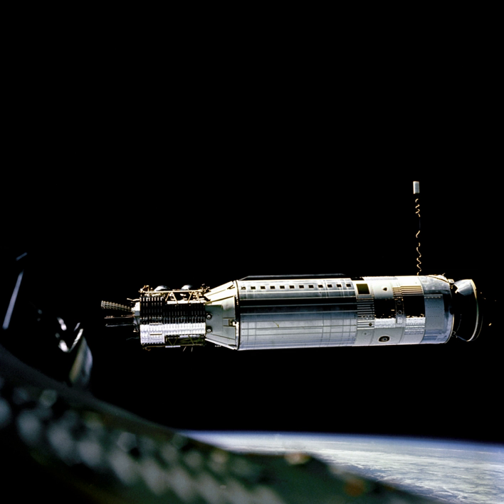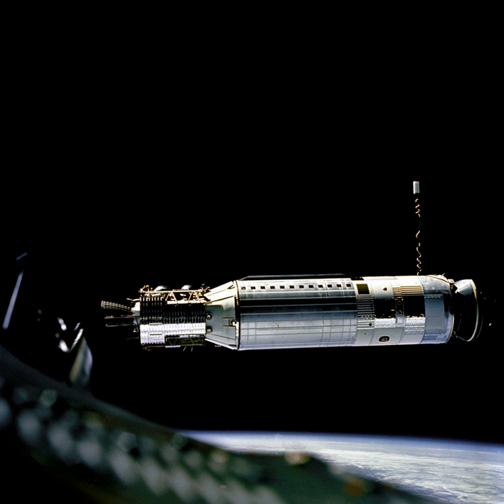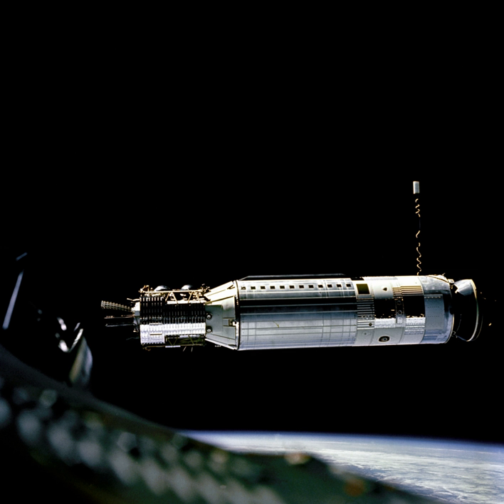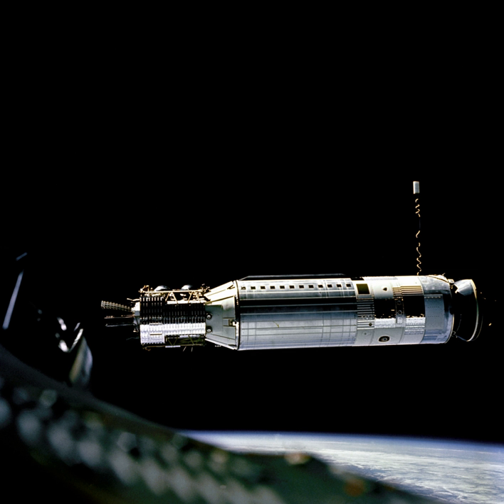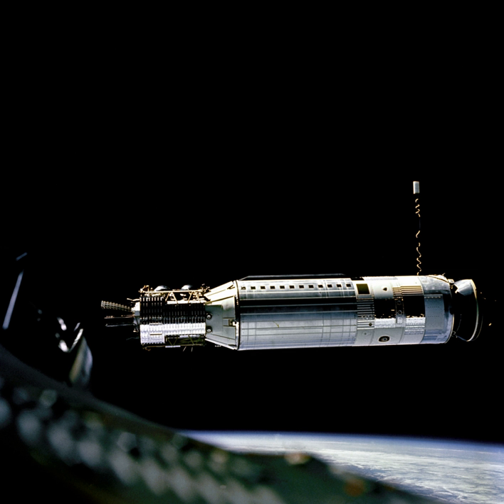Agena (rocket) | Wikipedia audio article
00:02:20 1 Characteristics
00:05:18 2 Versions
00:05:30 2.1 Agena-A
00:06:23 2.2 Agena-B
00:07:43 2.3 Agena-D
00:10:55 2.3.1 Agena Target Vehicle
00:11:57 2.4 Other variants
00:12:41 3 Launches
00:13:07 4 See also

- Socrates

SUMMARY
The RM-81 Agena was an American rocket upper stage and satellite bus which was developed by Lockheed initially for the canceled WS-117L reconnaissance satellite program. Following the split-up of WS-117L into SAMOS and Corona for image intelligence, and MIDAS for early warning, the Agena was later used as an upper stage, and an integrated component, for several programs, including Corona reconnaissance satellites and the Agena Target Vehicle used to demonstrate rendezvous and docking during Project Gemini. It was used as an upper stage on the Atlas, Thor, Thorad and Titan IIIB rockets, and considered for others including the Space Shuttle and Atlas V. A total of 365 Agena rockets were launched between February 28, 1959 and February 1987. Only 33 Agenas carried NASA payloads and the vast majority were for DoD programs.
On some missions, the payload was built directly into the Agena, which provided it with electric power, communications and three-axis stabilization. Payload components were usually located ahead of the Agena's standard bulkhead. On missions where the payload was not built into the Agena, and instead separated after launch, the Agena was known as an Ascent Agena. The Agena was upgraded twice from the original Agena A in order to support heavier and more sophisticated satellites, such as Corona spacecraft with multiple and more powerful cameras.
The Agena name was suggested by the Department of Defense's Advanced Research Projects Agency for the star Beta Centauri, also known as Agena, because this upper stage would "ignite in the sky".  This followed Lockheed's tradition of naming products for stellar phenomena.The final launch was of an Agena D on February 12, 1987, configured as the upper stage of a Titan 34B. In all, 365 Agena vehicles were launched by NASA and the US Air Force.